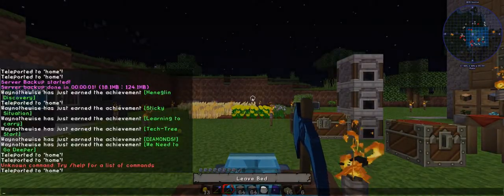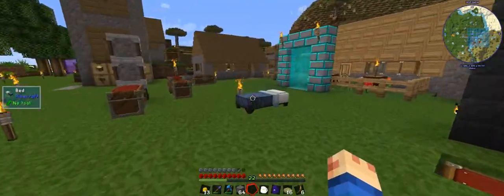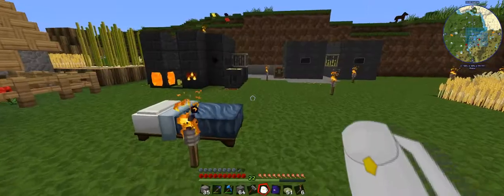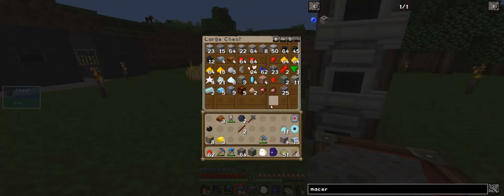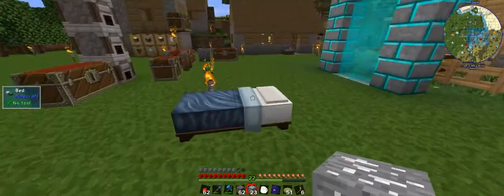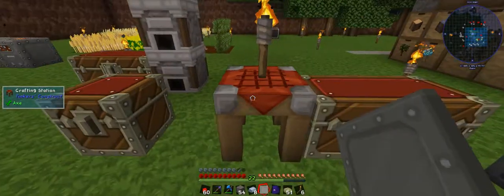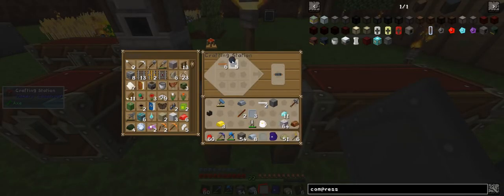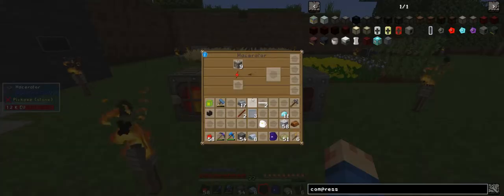Age Of Engineering Ep10 The Dig Part 2 or not